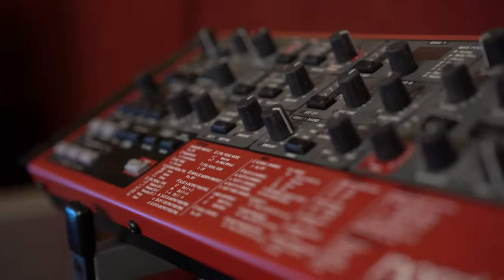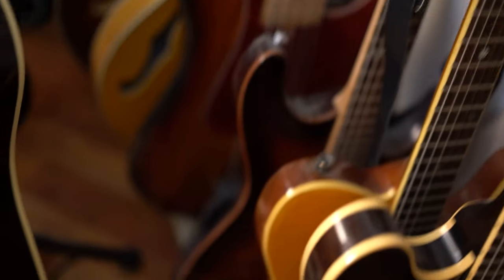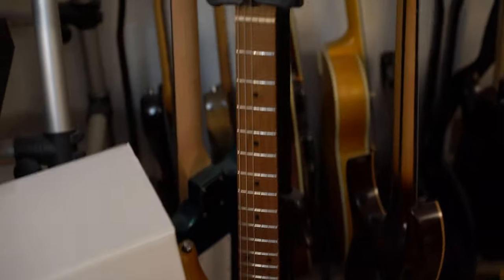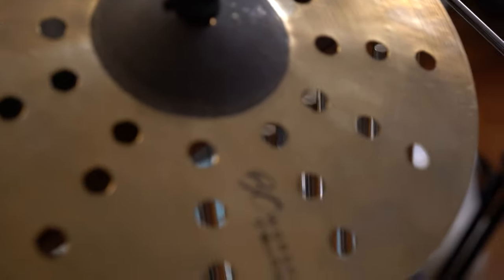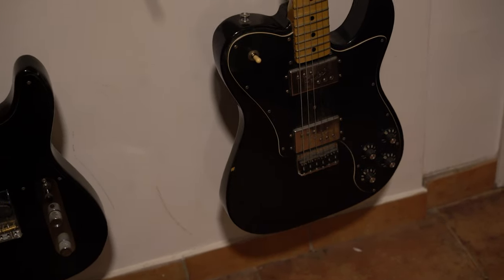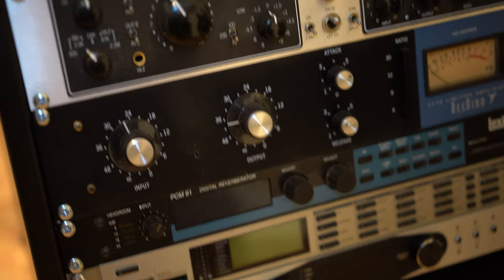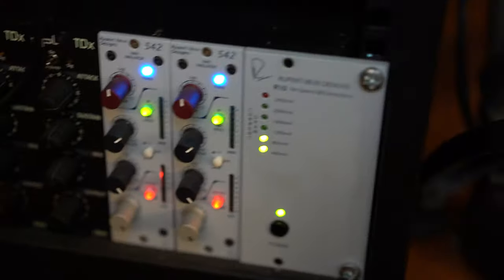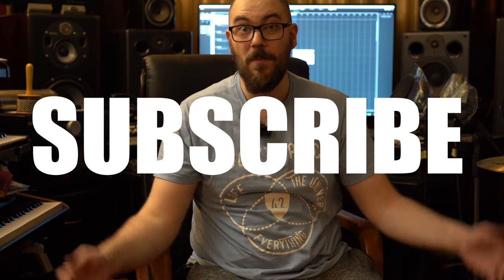Not Star Citizen | My music studio (how I make my vids) part. 2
Song: Grumpy Eye - Let it snow!